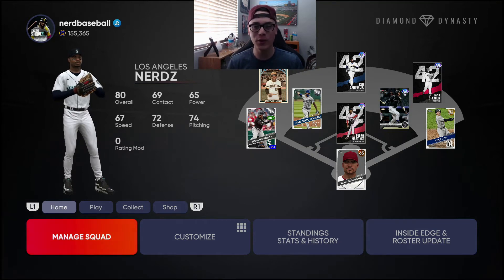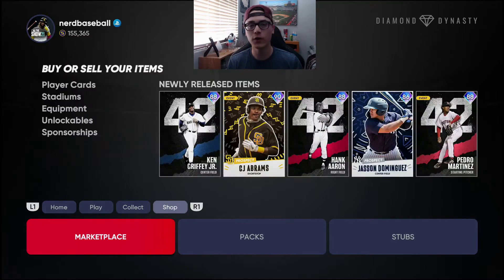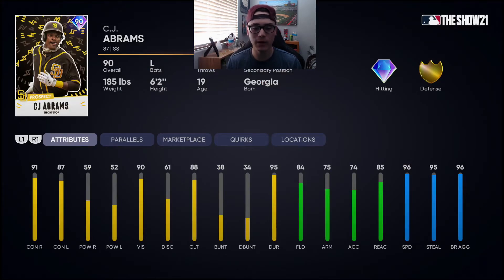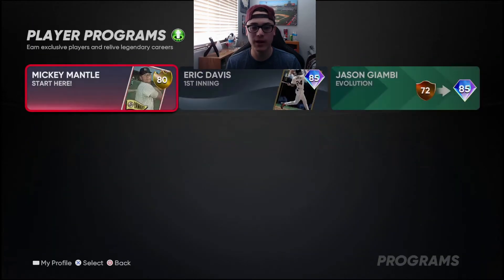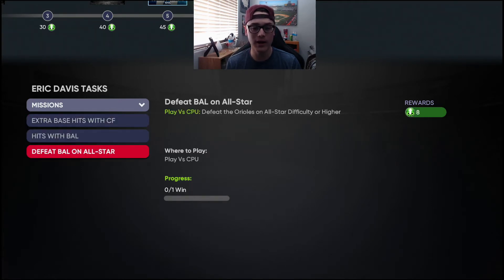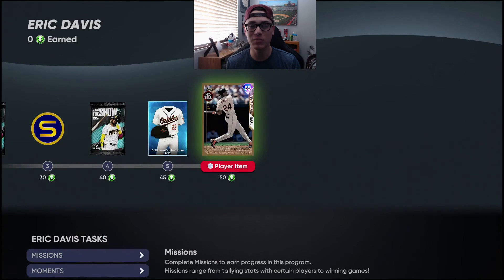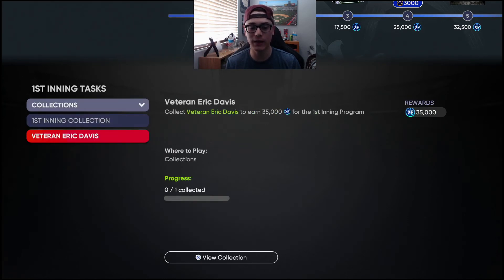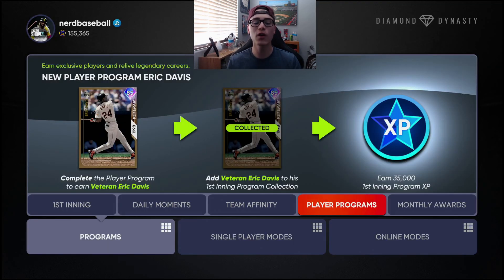New Eric Davis Program! Gain XP For 1st Inning! Set 2 Headliner! MLB The Show 21 Diamond Dynasty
NEW CONTENT! Love that we get another way to get some XP for the 1st inning program!

ALL MY SOCIAL MEDIAS TO FOLLOW
As well as MLB The Show game play and content as well! Thank you and see ya soon!